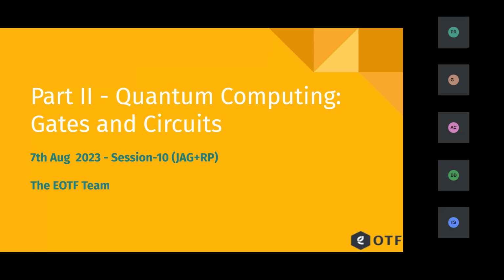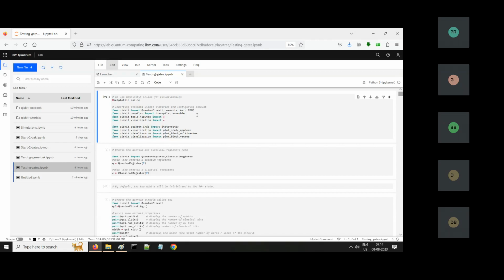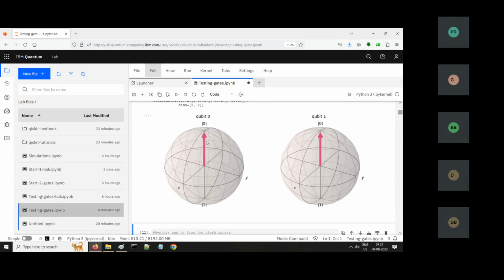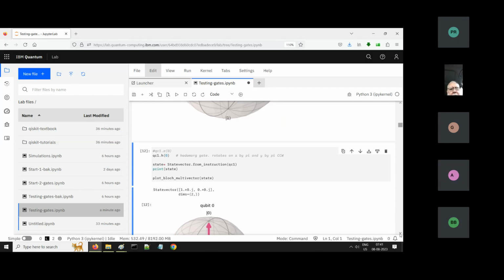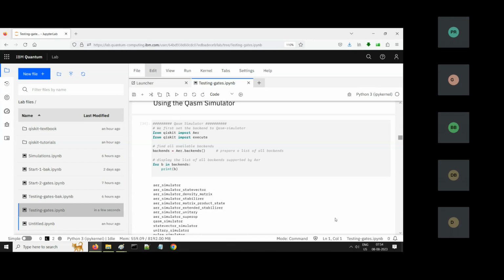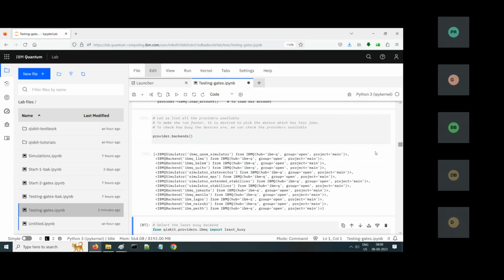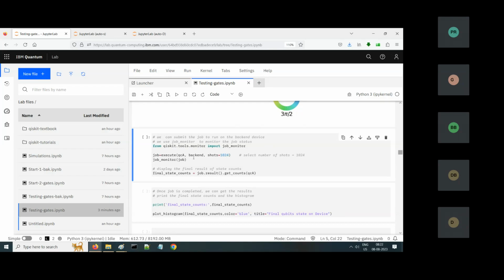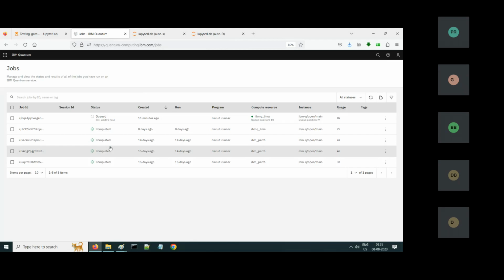QCF 101 S10 PII Q Gates 2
Part of Session-10 Demo on
IBM Qiskit - Backends Aer / Provider IBMQ - Tokens and APIs Load/Save
Using  IBM Jupyter Note for Quantum Gates  Composition with Circuit APIs
Abstract Execution Runtime(Aer) vs Physical QPDs
Clifford Pauli, CX, H, Z,  1-2 qubit Gates & 3 -qubit Triffoli Gate
Runs, Jobs, Python calls
Assignment-10